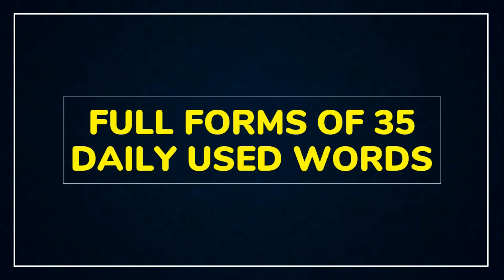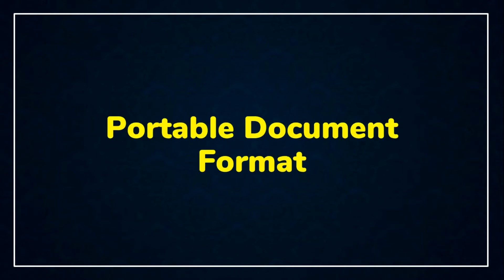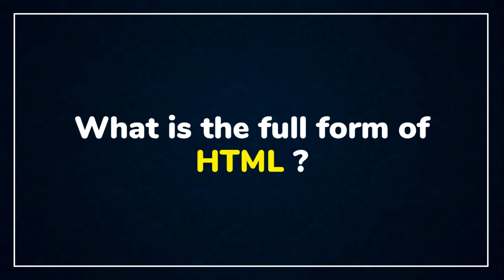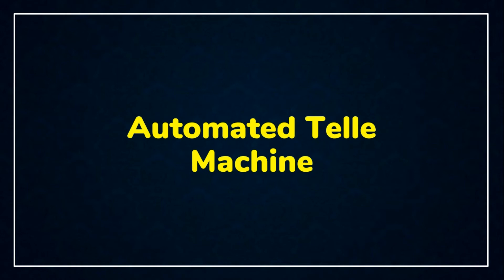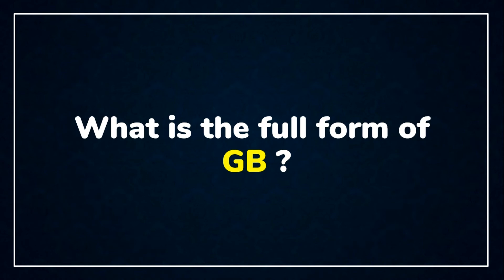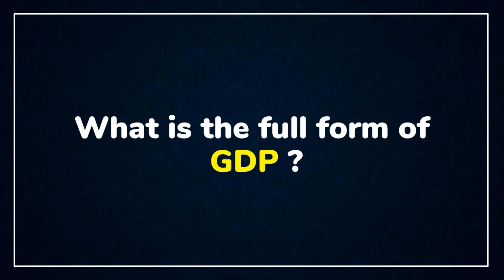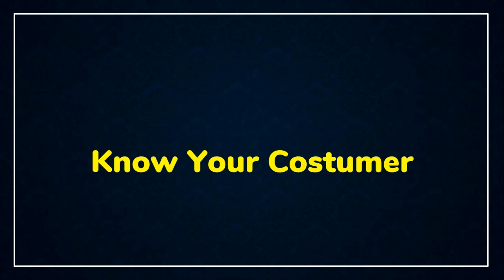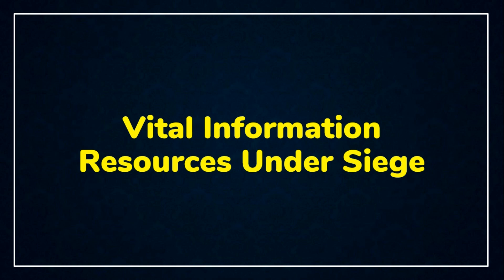35 Full Forms of Daily Used Words || GK in English || General Knowledge in English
In this video, you are going to see full forms of 35 daily used words like pin, pdf, dj, sms, dna etc.
have a good day or night